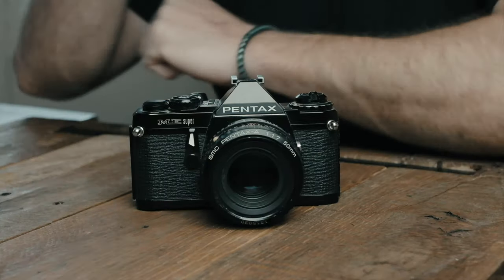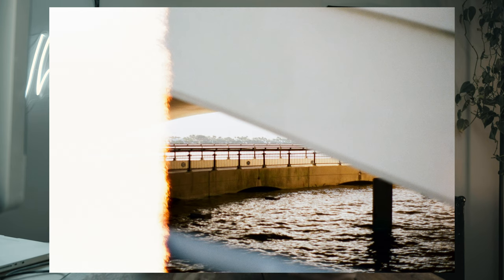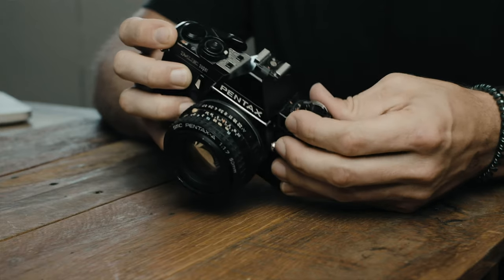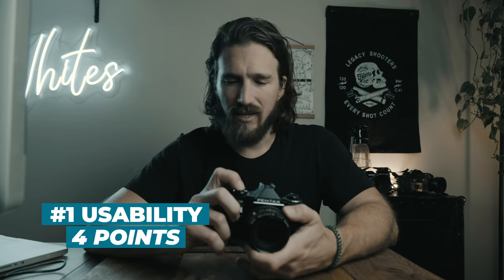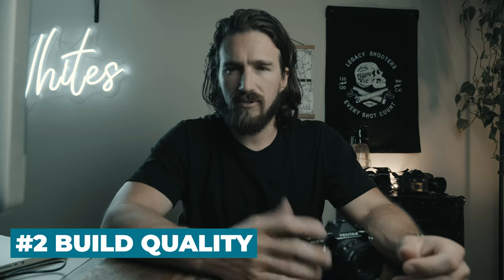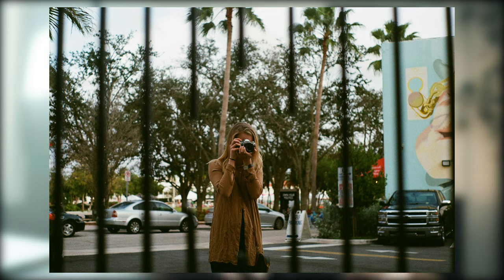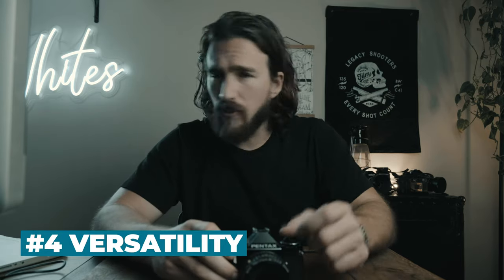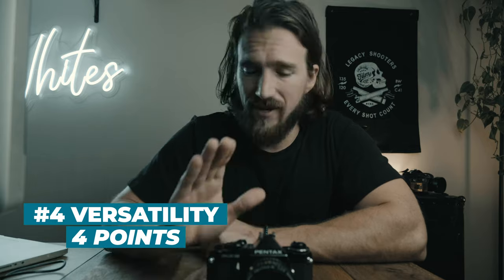Pentax Me Super & Portra 400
The Pentax ME Super is a great little 35mm film camera that is not only extremely compact but very capable as well.

Say Hi!